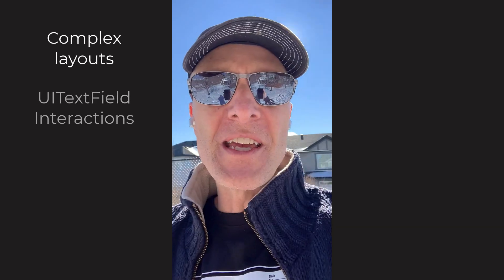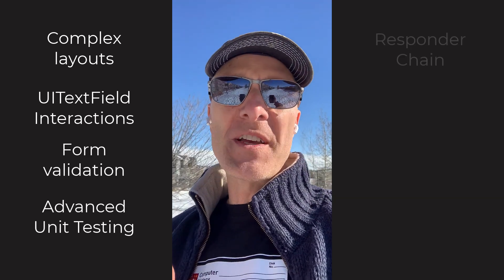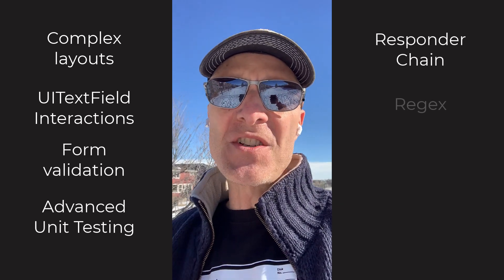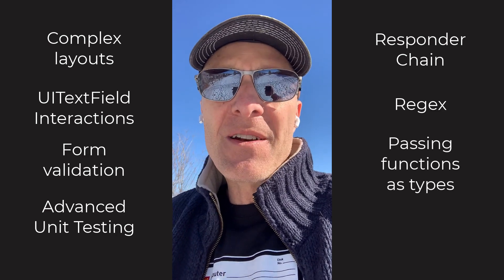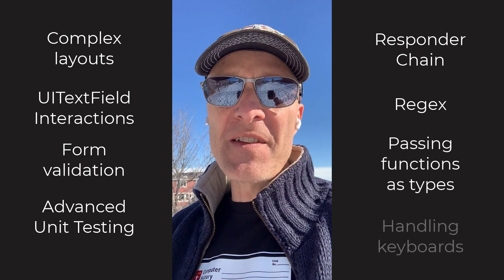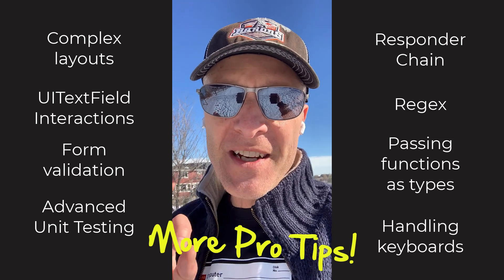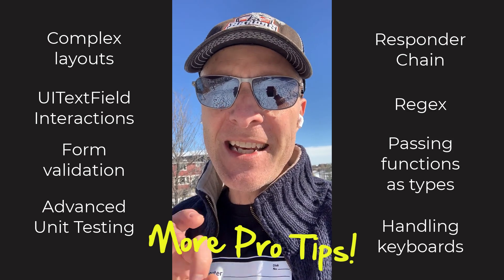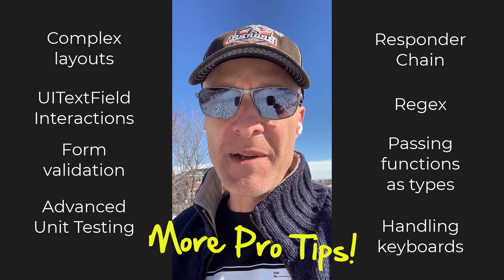iOS Professional Development Course Update - New Material!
Password Reset - New!!!

In this new section you're going to learn:

⚽️  How to do more complex layouts
⛑  See how UITextField interactions work
🚀  How to do form validations
🌟 Unit testing controls, functions, and view controllers

As well as much advanced things like:

🔗 How UIKit controls worth with Responder Chain
📖 Text validation with Regex
{}  How to pass and reuse functions as types
⌨️ How to deal with keyboards
🕹 Even more tips for getting better as a professional

Anyways hope you can make it.

Happy Programming - Jonathan